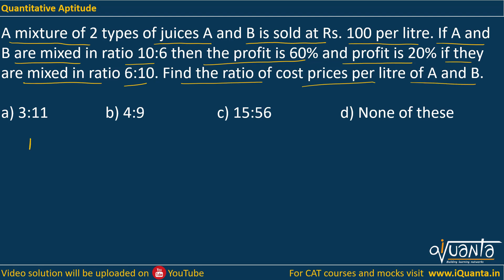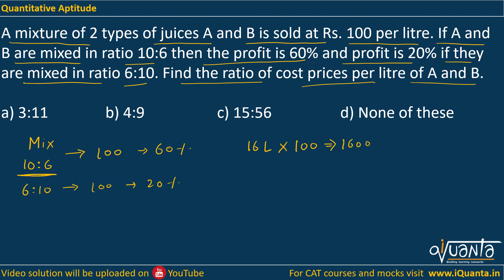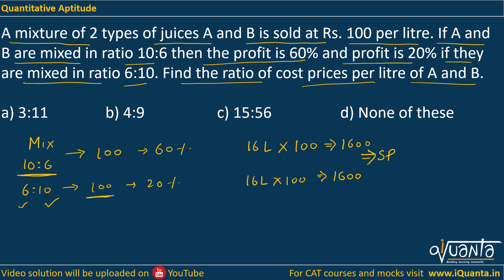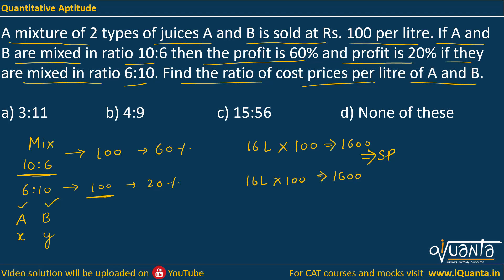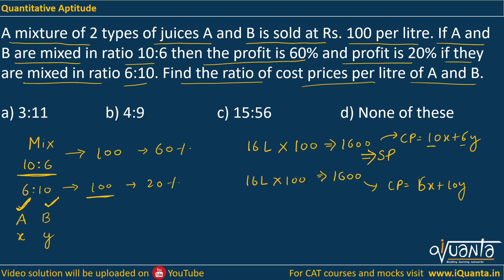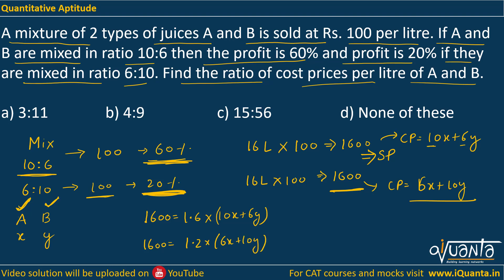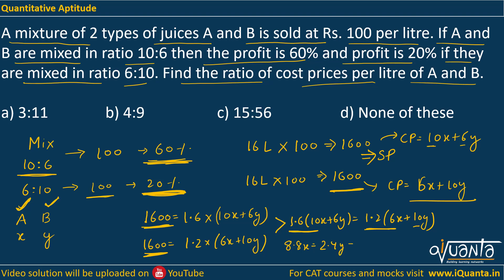CAT 2022 - 120 Important QA Question | CAT 15 Days QA Strategy | Question 21